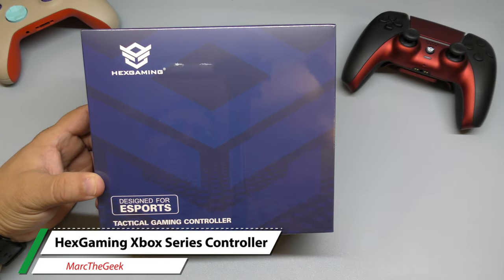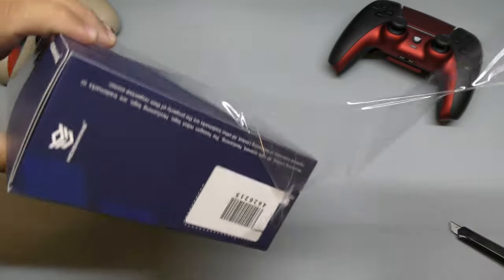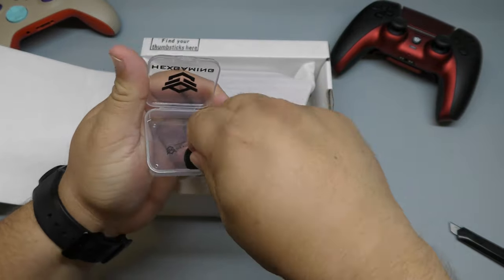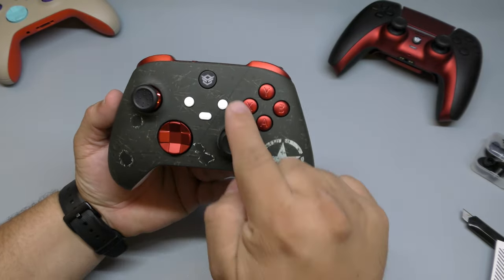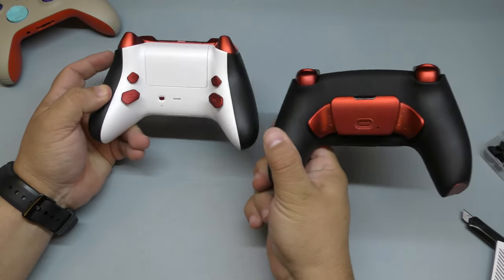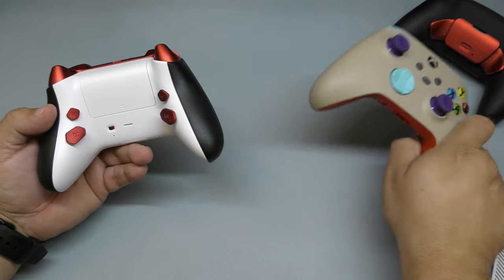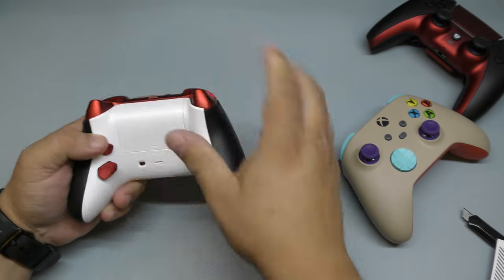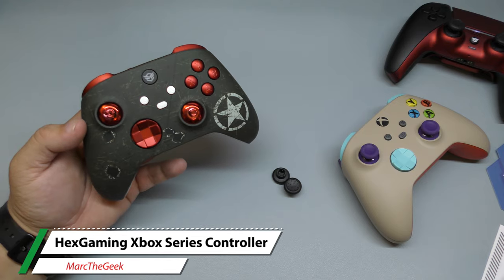HexGaming Xbox Series Controller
Here's an unboxing and hands on look at the HexGaming Tactical Gaming Controller for the Xbox Series consoles. This controller was sent to me so I can share with you, so I hope you like the video.